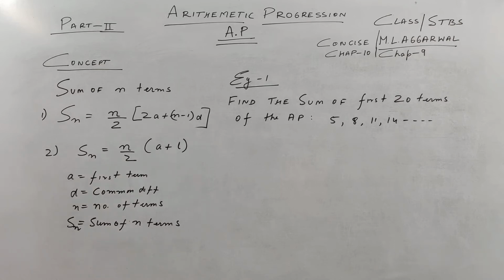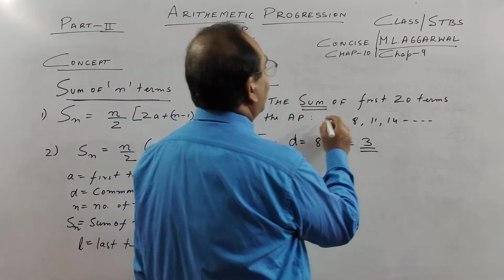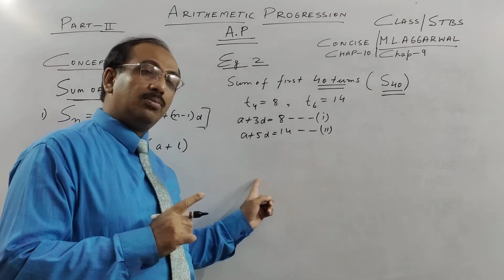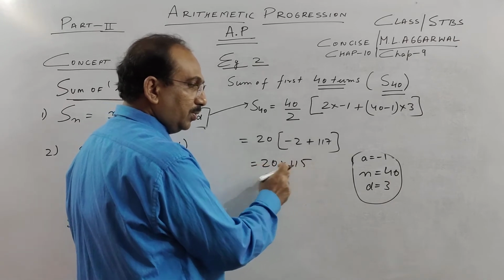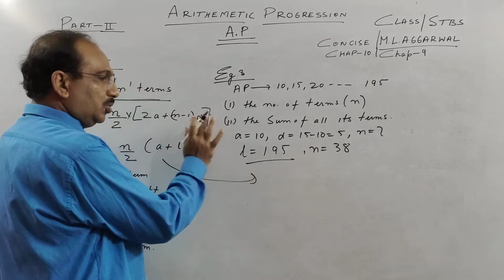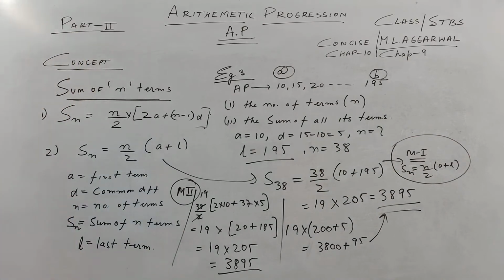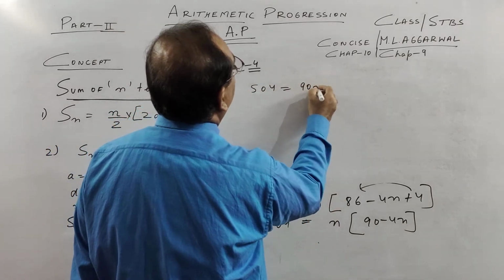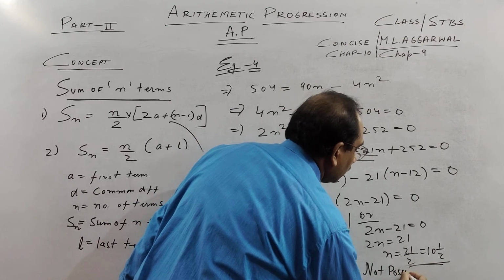Arithmetic Progression (AP)|Part 2|Class 10|Maths|ICSE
1) Formula for finding sum of 'n'
terms and

2) Four standard Questions are Solved to clear the concepts.